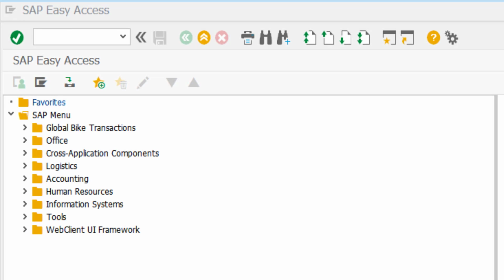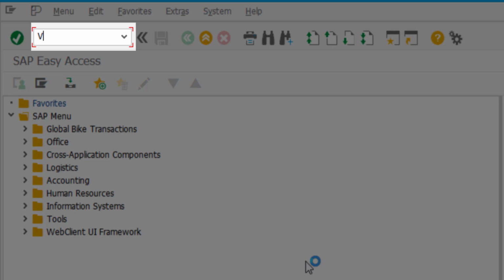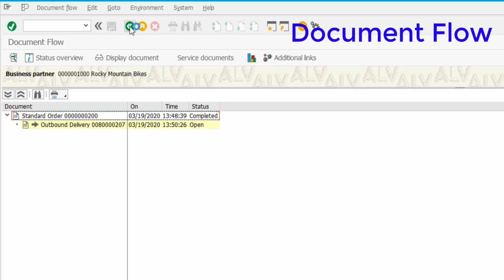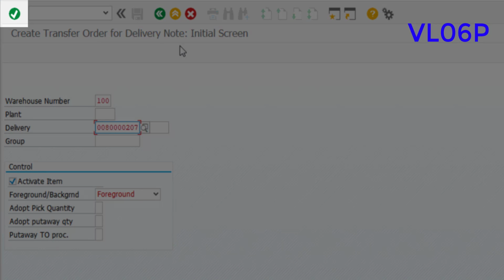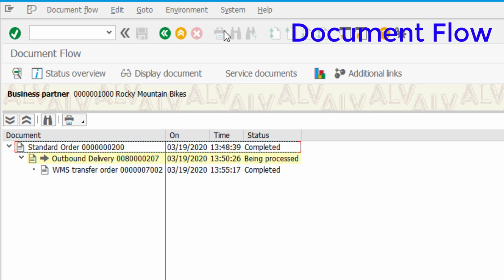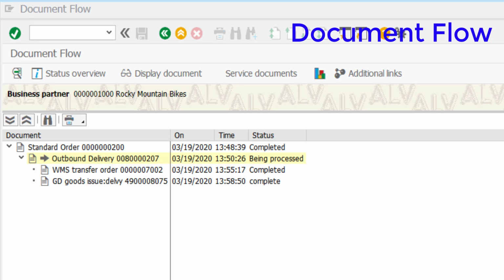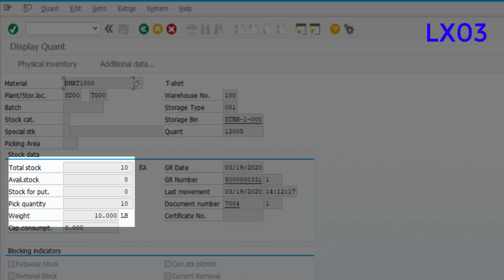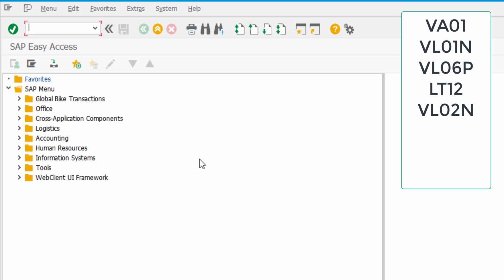Fulfillment with Warehouse Management